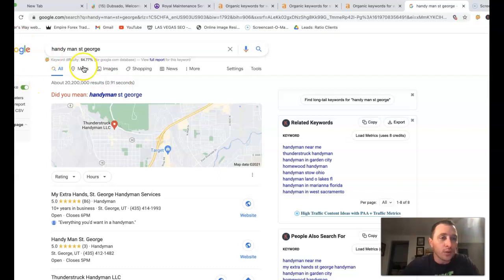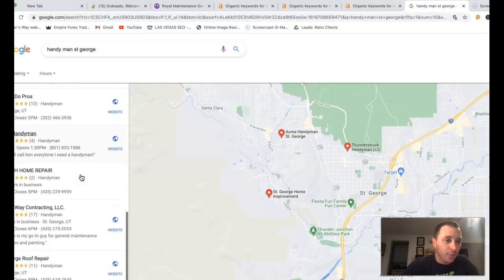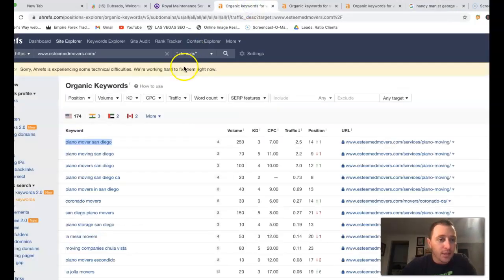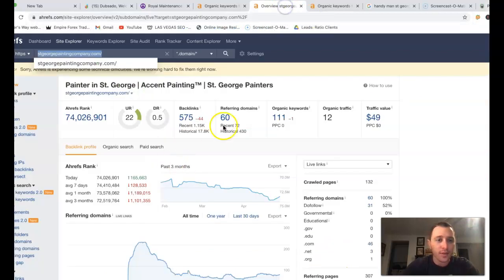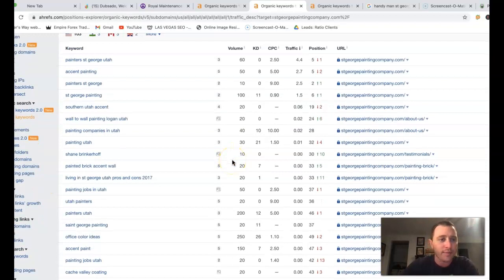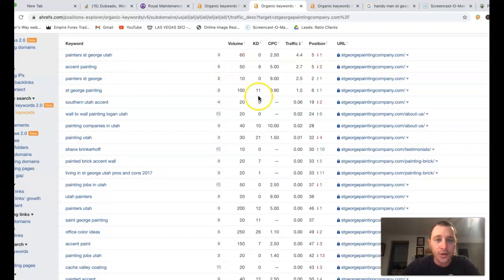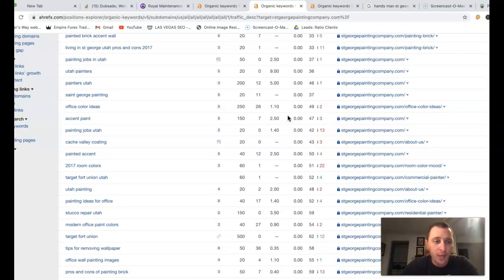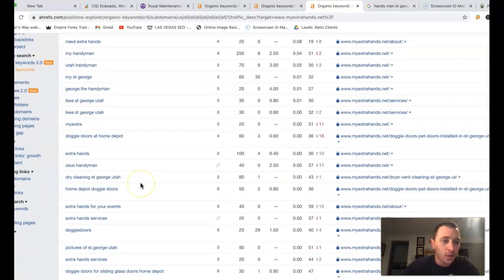Royal Maintenance Services LLC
Devin with Royal Maintenance Services LLC brings New Customers in by Ranking handyman st george utah